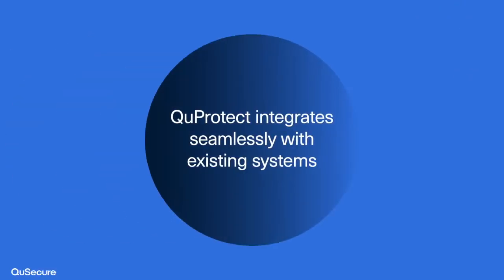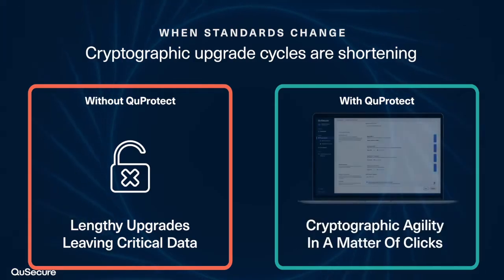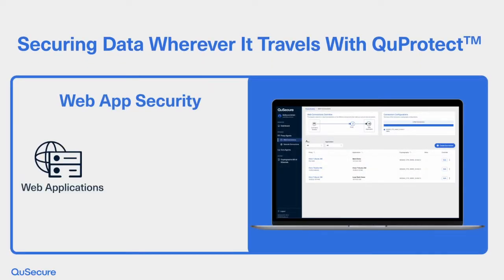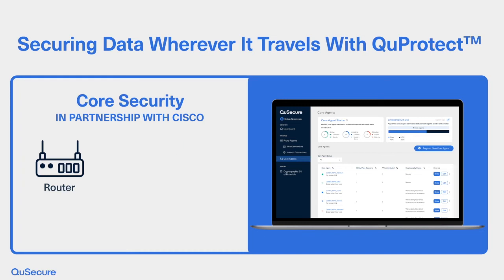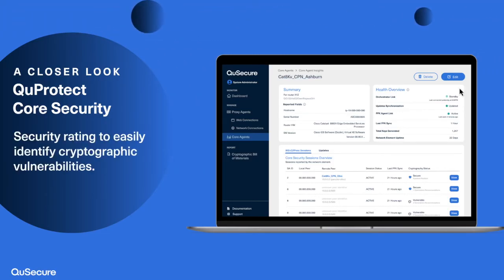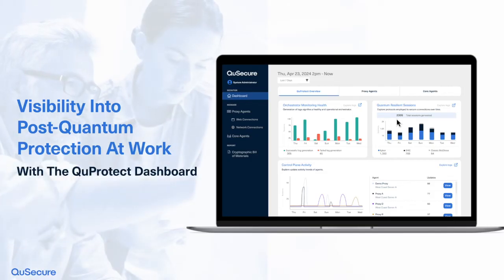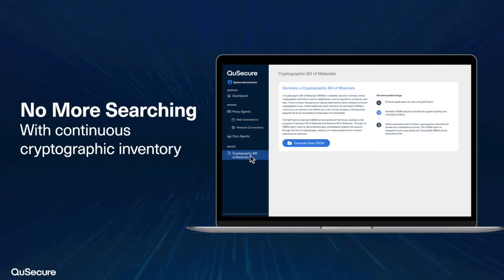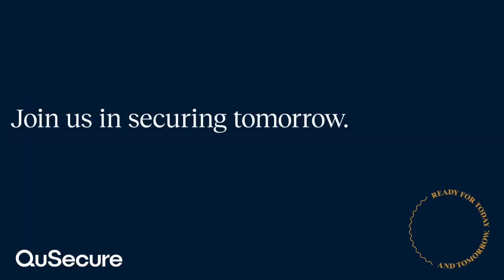QuProtect Overview 2024 – Product Highlights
CHAPTERS
0:00 The Quantum Safe Solution, QuProtect
0:16 QuProtect Orchestrator
0:30 QuProtect Administrative Console
0:39 Integrates Seamlessly with Existing Systems
0:50 Ability to Choose NIST PQC Algorithms
0:57 Enable Cryptographic Agility
1:15 QuProtect Web App Security
1:24 QuProtect Network Security
1:36 QuProtect Core Security
2:10 The QuProtect Dashboard
2:30 Continuous Cryptographic Inventory On-Demand

We offer a free PQC Ideation workshop where we give you a roadmap of how we would recommend your organization get started. Start today